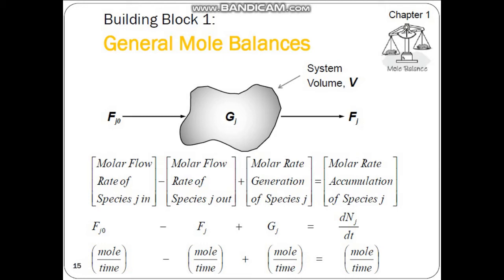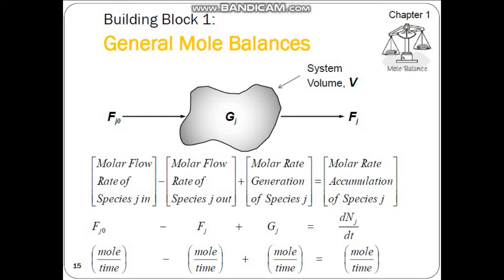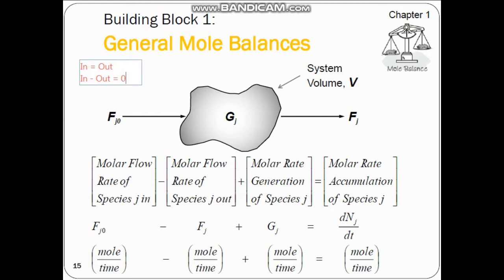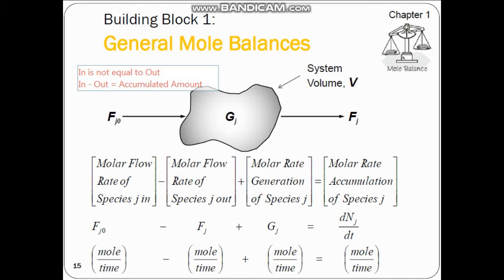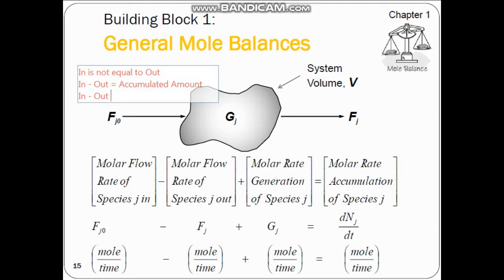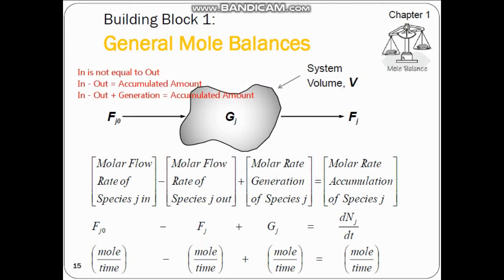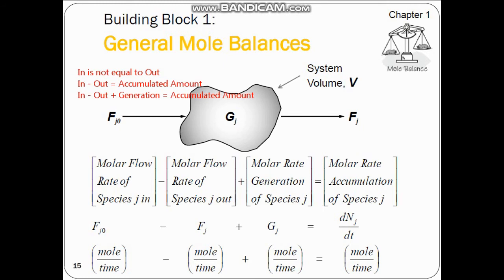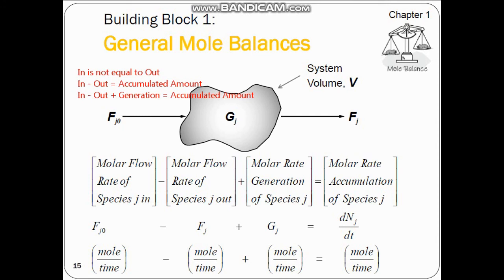General Mole Balance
This is Lecture 2 of Chemical Reaction Engineering course.
In this video we will look at the concept of General Mole Balance covered in this course.

Presented by Ahsan Nasir
Power-point slides: Prof. Fogler's Lecture Notes